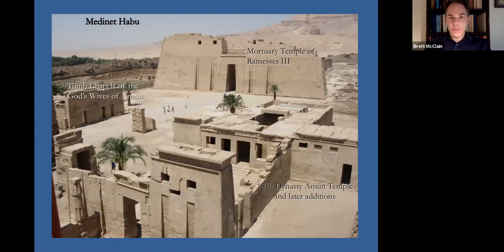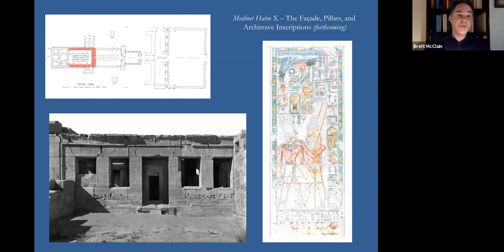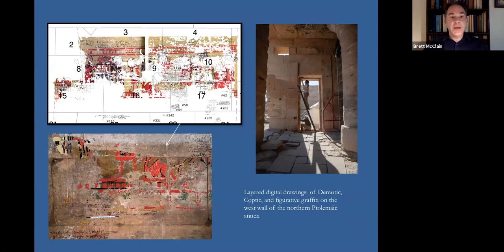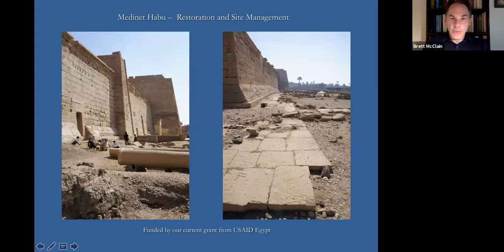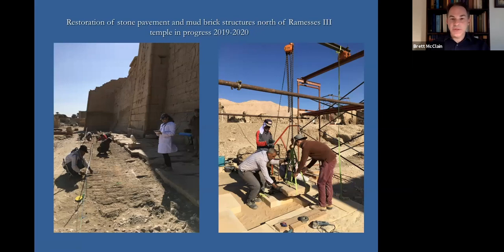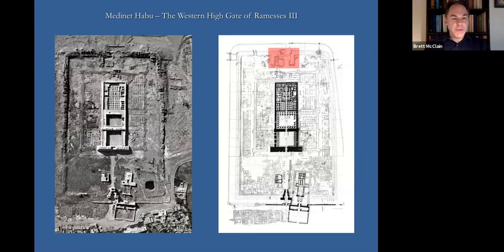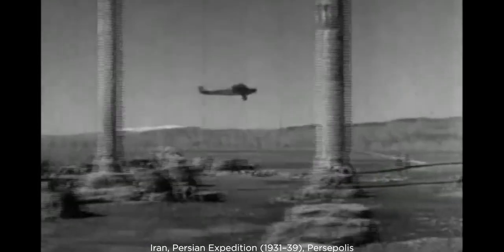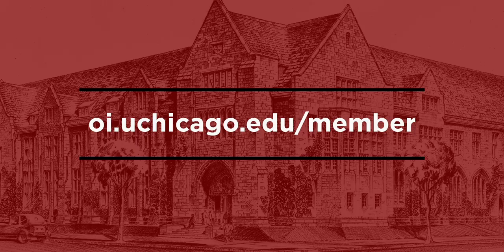Recent Fieldwork in Ancient Thebes | Part 2: Medinet Habu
Go behind the scenes for an in depth look at recent field work in Luxor, Egypt, with an exploration of Medinet Habu. J. Brett McClain, Chicago House assistant director, research associate, OI, and senior epigrapher, Epigraphic Survey guides you through a 3 part series exploring the OI's current work underway at Luxor Temple, Medinet Habu, and Temple Tomb 1107.

Check back next week for part 3: TT107, premiering Sunday, August 30 at 2 p.m. CST

**This is an at home seminar, please excuse the audio and video quality.